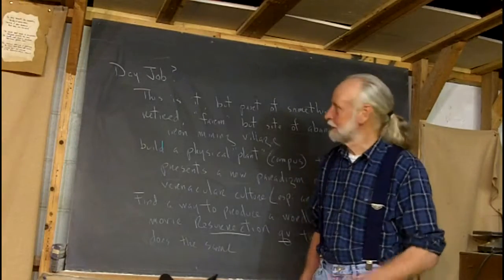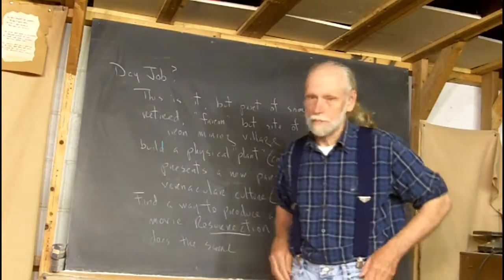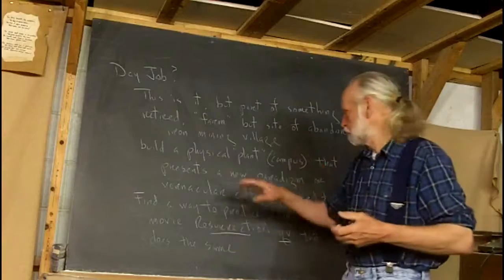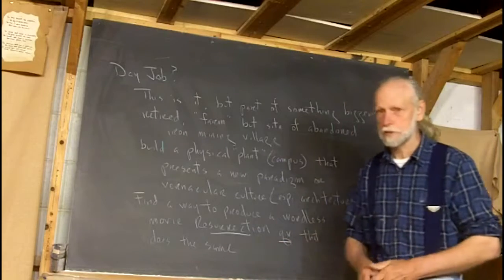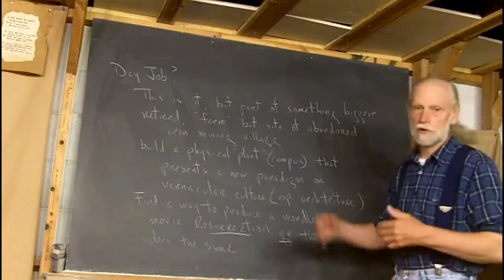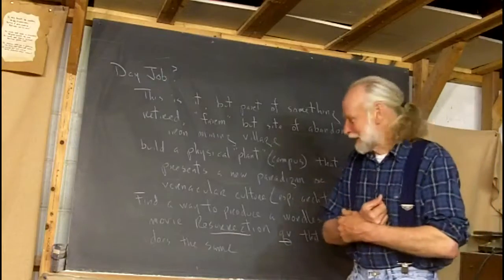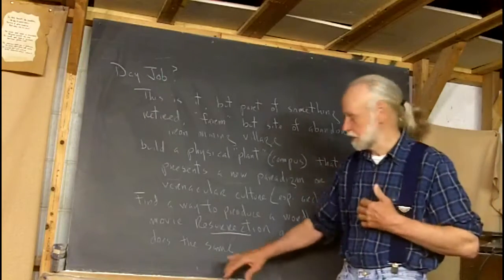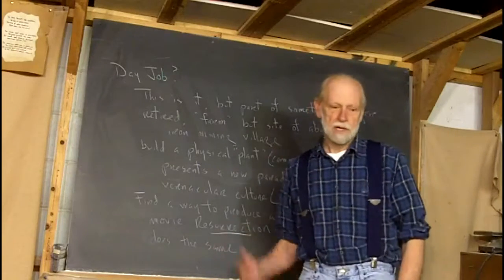6.67.3 of 7 Interview Response Question 3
More fun for you.  :)